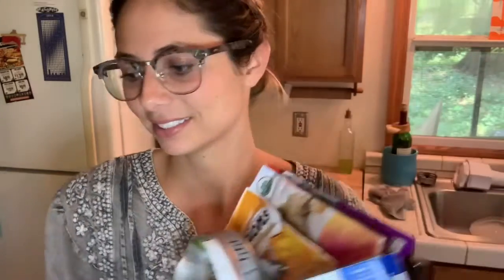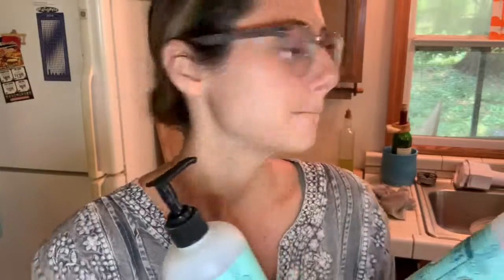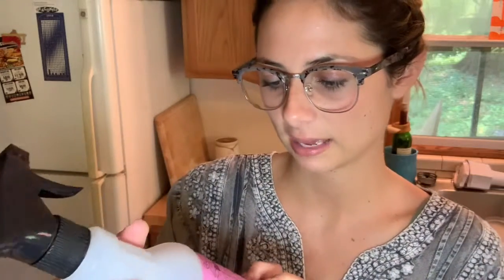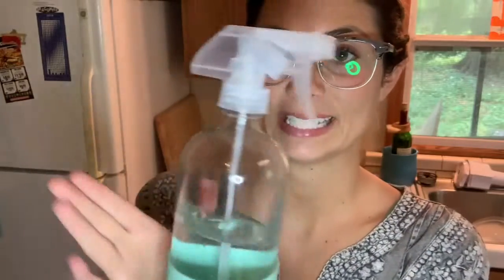Grove Collaborative-- My review on their products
I did an unboxing of my first Grove Collaborative a few weeks ago, and now I am reviewing the cleaning products that they sent me because I have had some time to try them out!